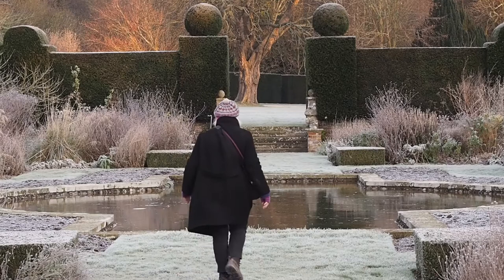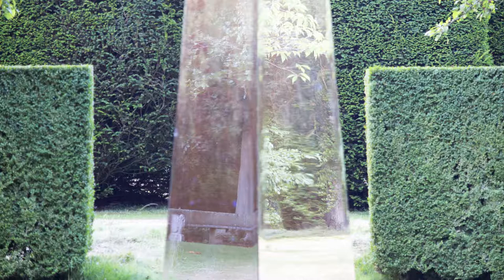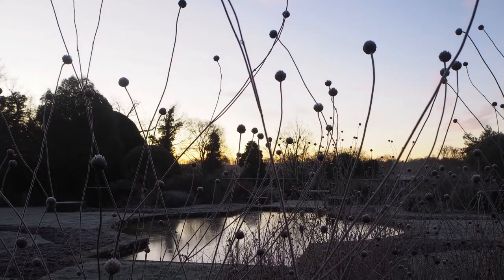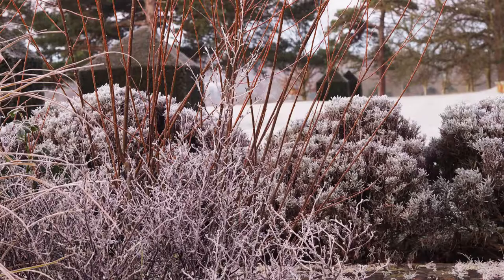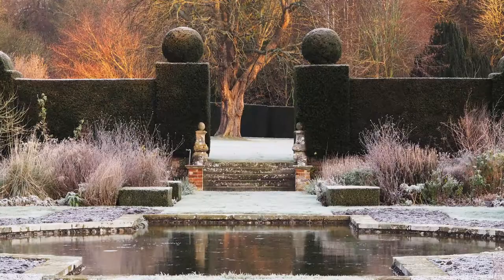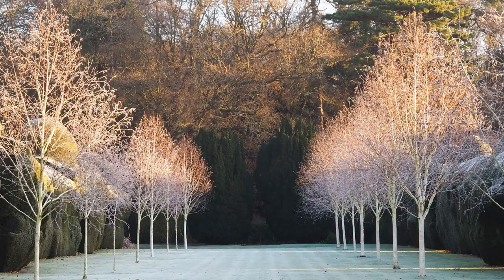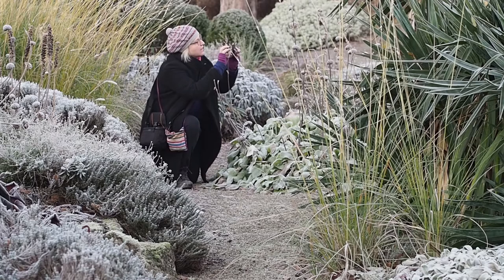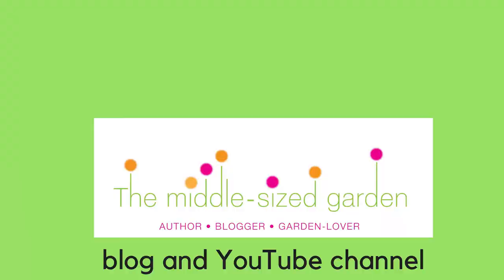Your best garden photography tip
The best garden photography tip works equally well for mobile phones and cameras, you don't need to know about tricky settings and anyone can do it...